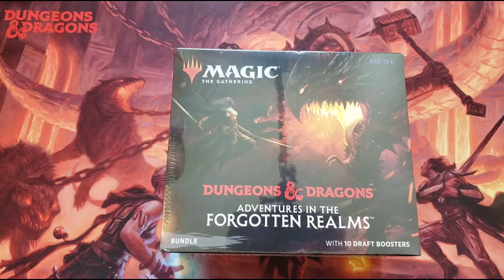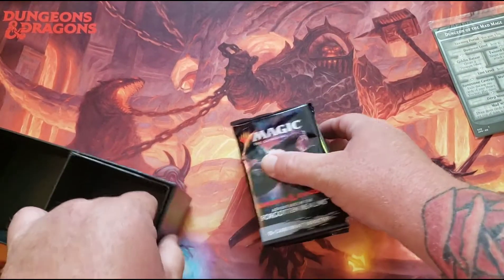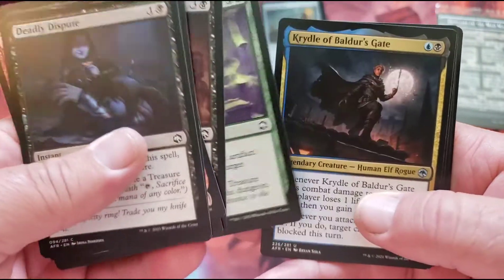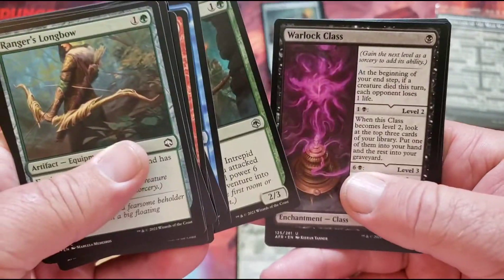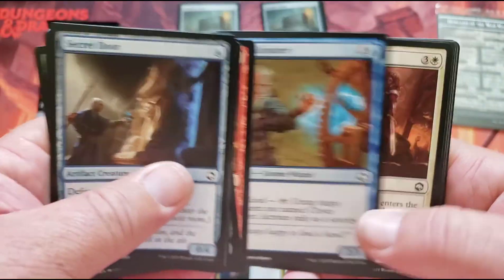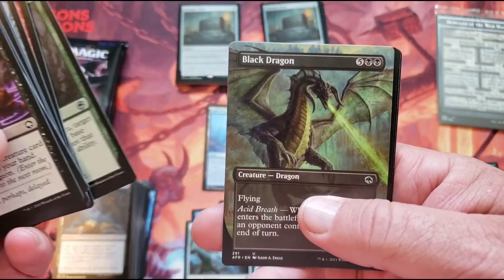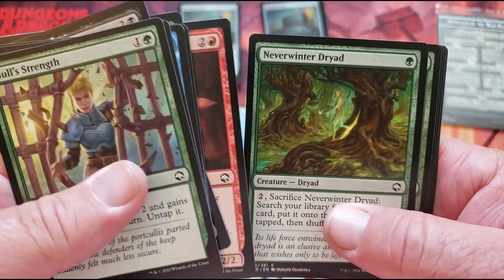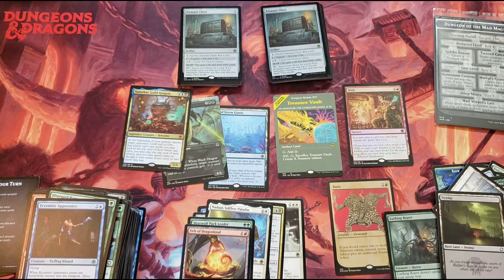Roll for Luck | Dungeons & Dragons Error Bundle | Fat Pack Friday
My Name is Chris.
Welcome to Underworld Games.
We Like Those!

For Questions and Private Comments

Show the Work,
Chris